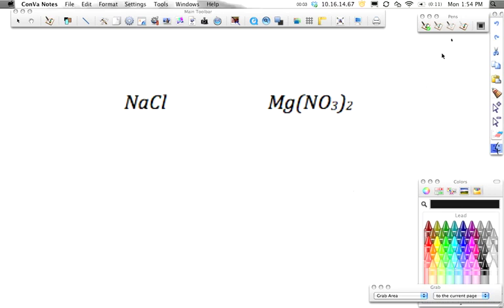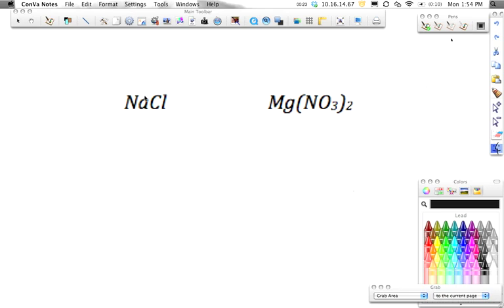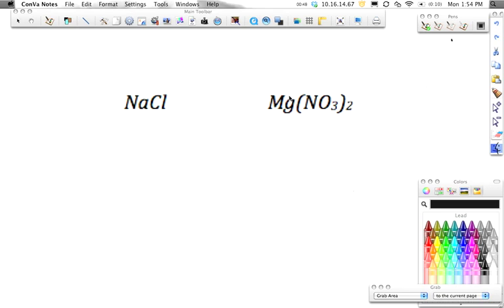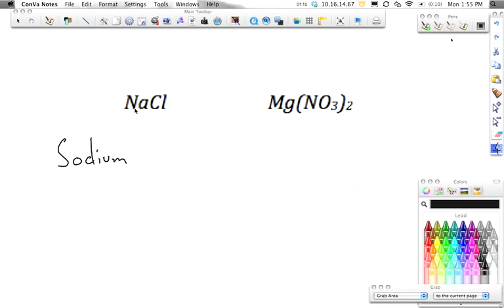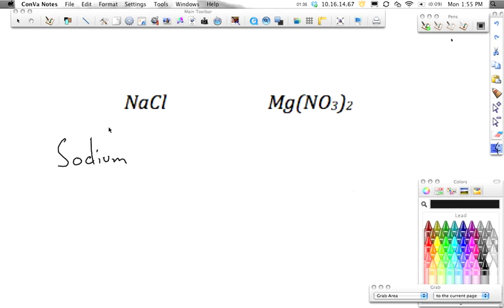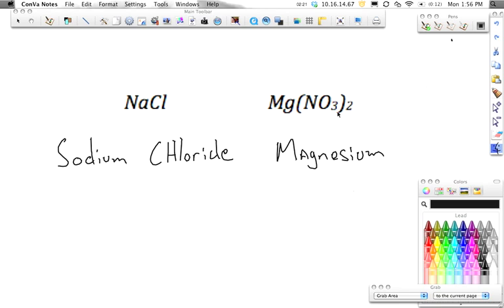LM 5 Ionic Formula Name NO RN